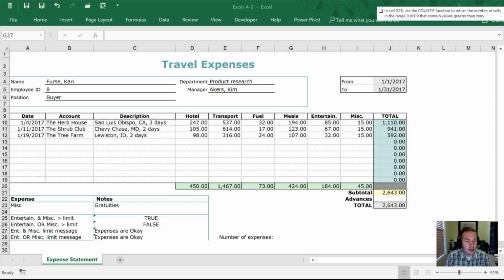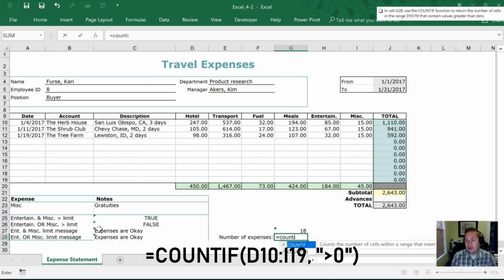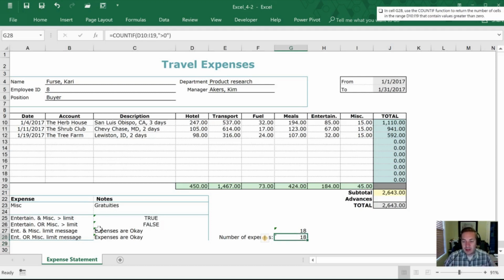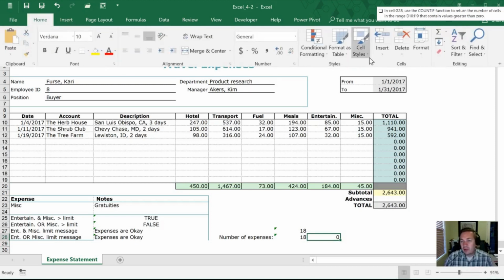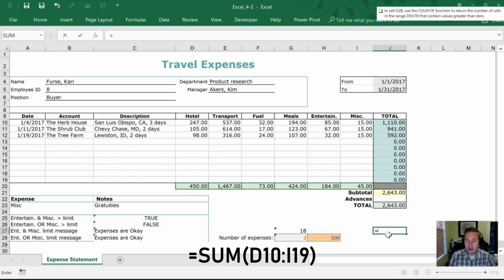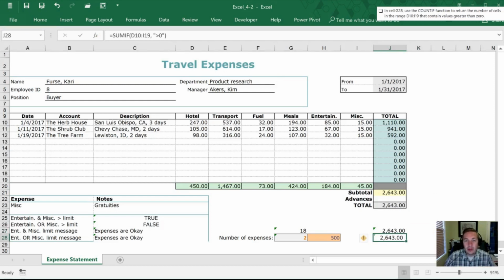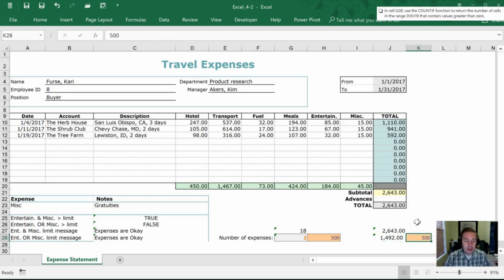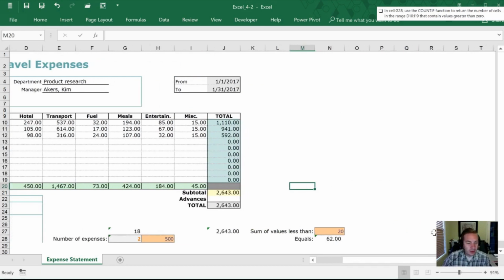Obj. 4-2 (2/2) Conditional Operations Using Functions 77-727 Excel 2016 Core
Video reviews practice tasks covering: COUNT, COUNTIF, SUM, and SUMIF functions.

Pass the Excel Core Exam with this tutorial series covering all of the practice tasks for the Microsoft Exam # 77-727 Microsoft Excel Core (v2016).